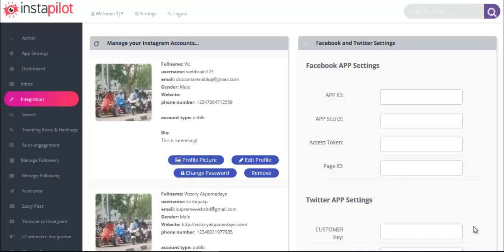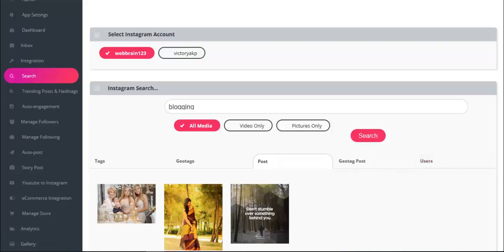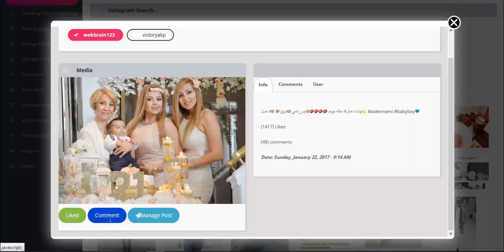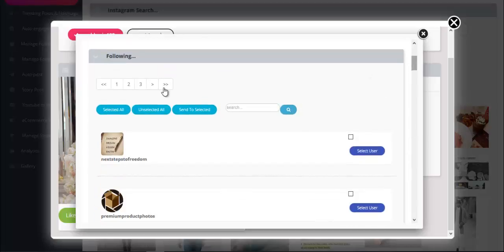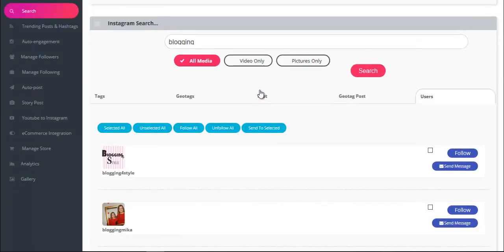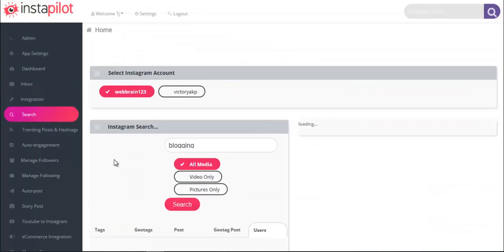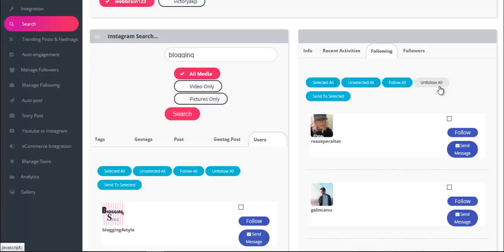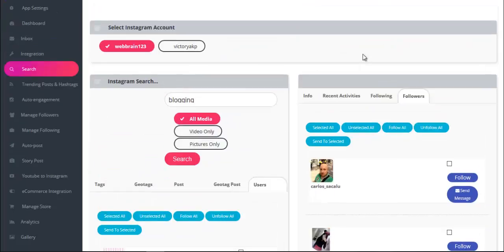Searching for Hashtag, Posts, Users on Instagram